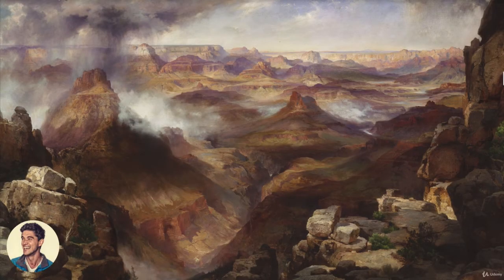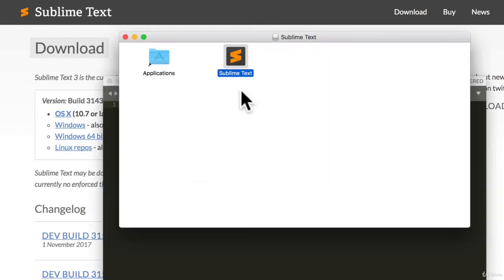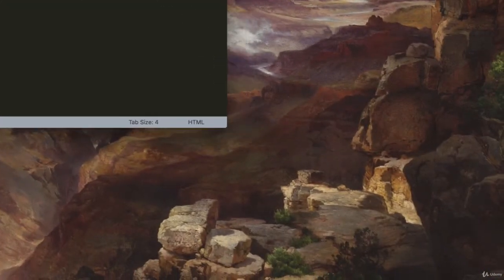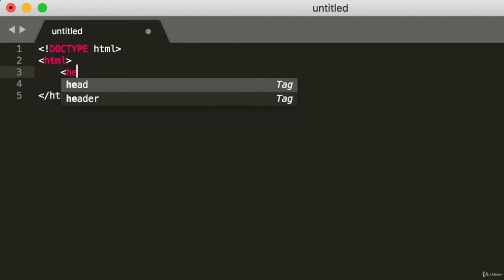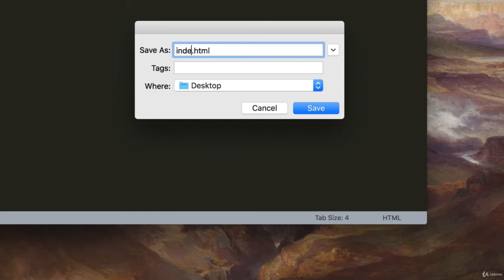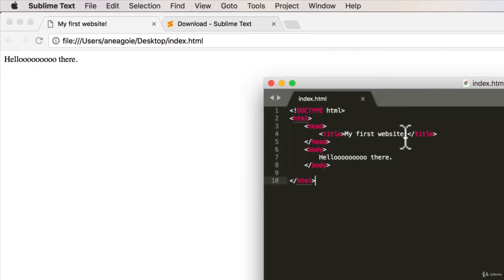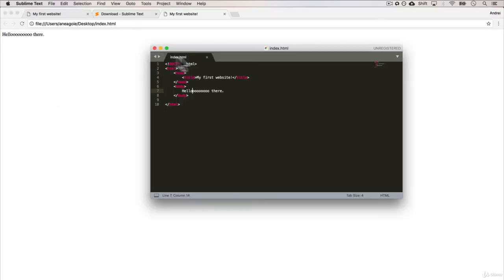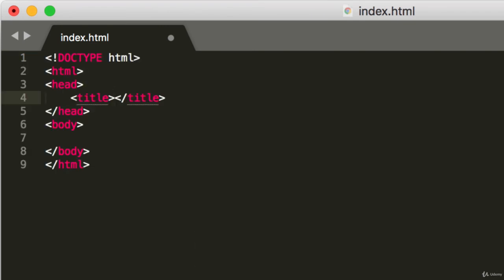Build Your First Website